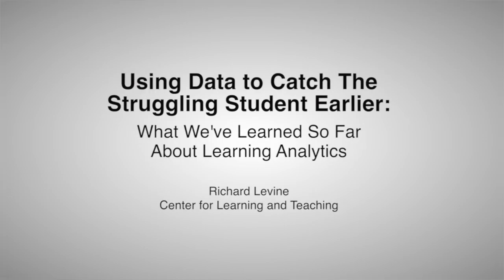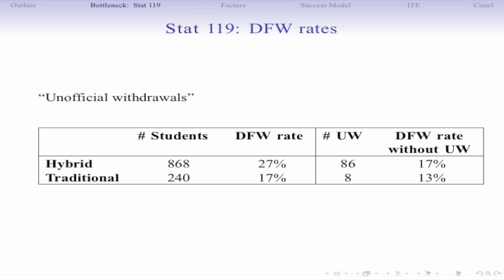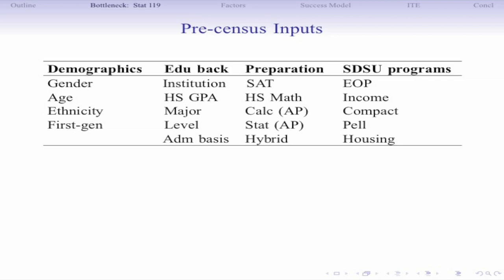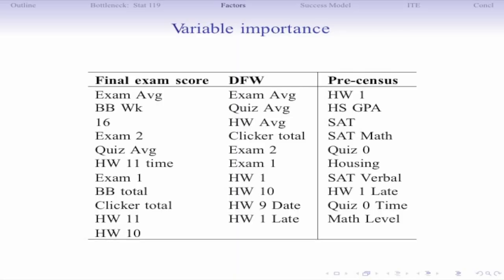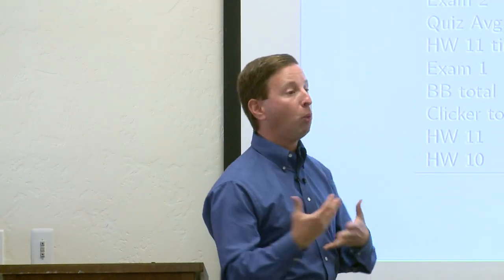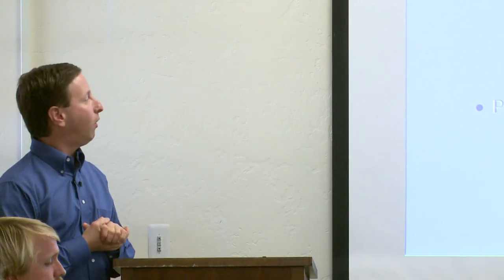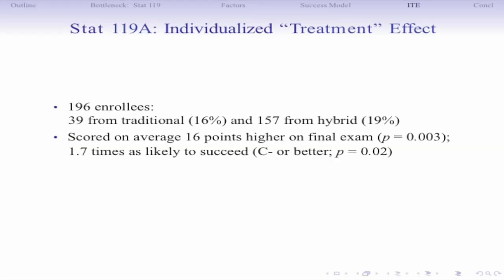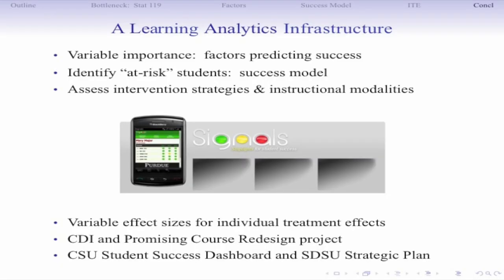Using Data to Catch the Struggling Student - Levine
What We Have Learned So Far About Learning Analytics
Richard A. Levine, Ph.D. Professor of Statistics, SDSU